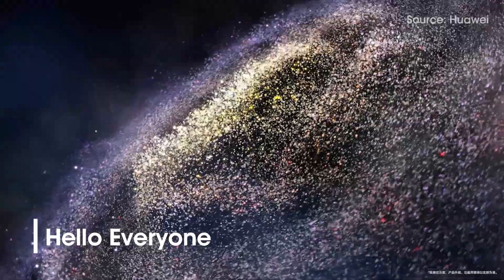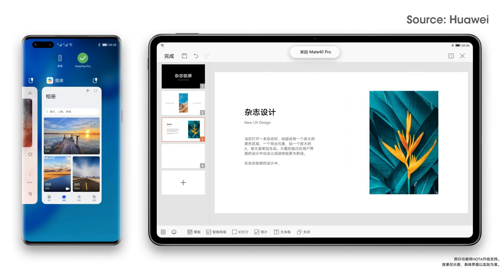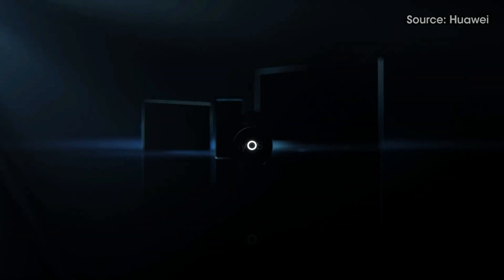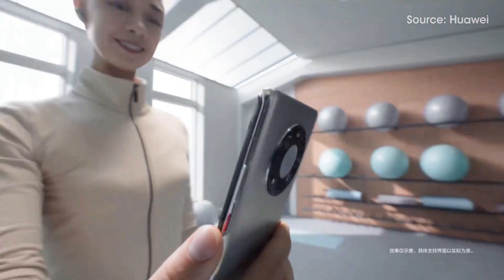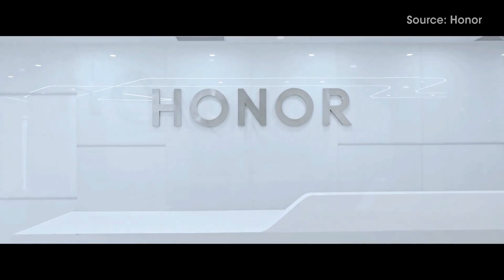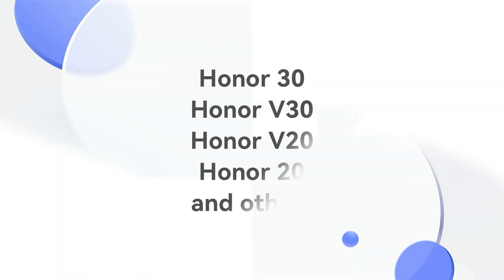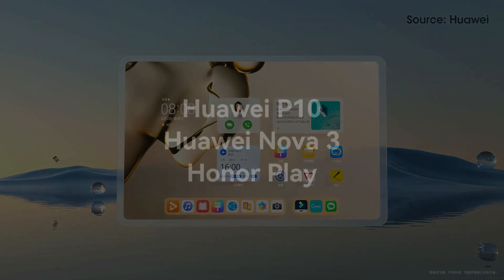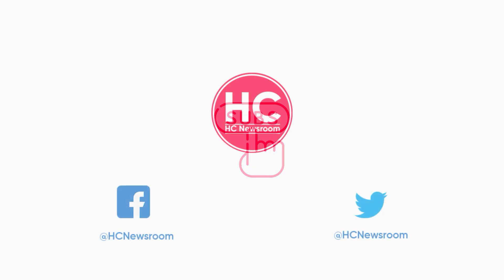100 smartphones and tablets completed HarmonyOS installation, largest upgrade process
Huawei has confirmed that nearly 100 devices from Huawei and Honor branded smartphones and tablets running HarmonyOS 2 operating system. These include both stables as well as current beta testers.